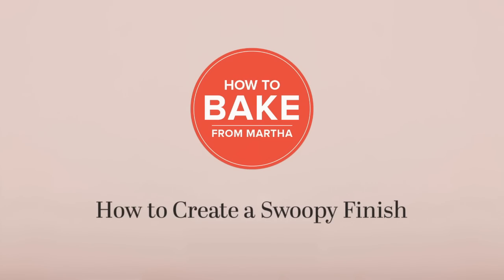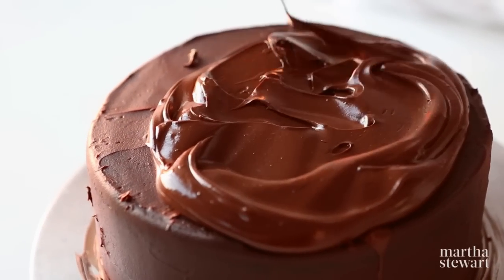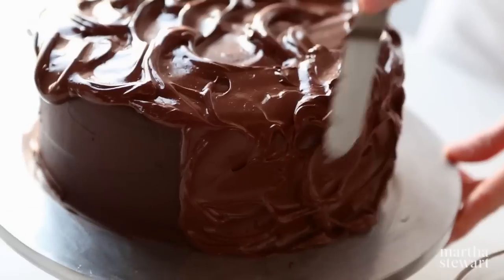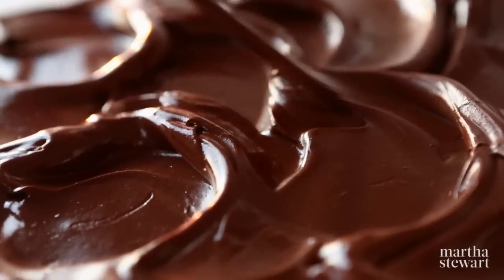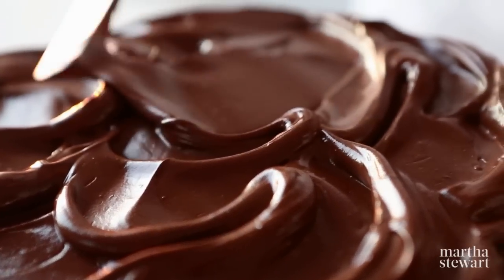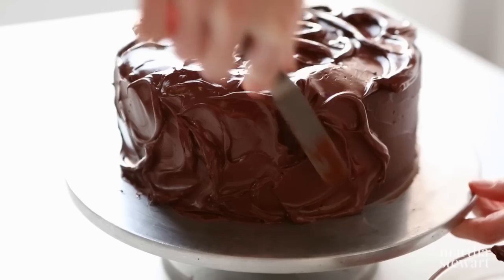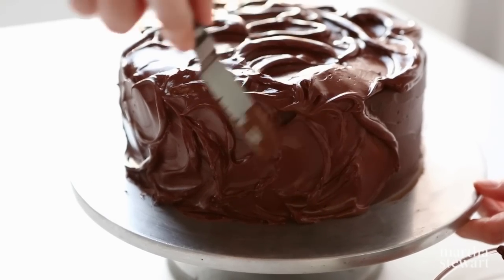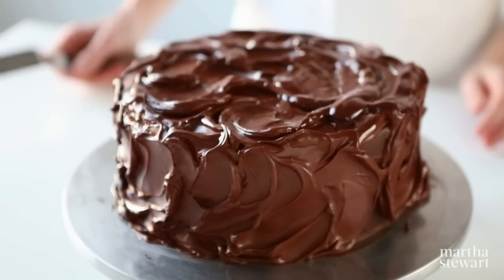How to Create a Swoopy Finish with Martha Stewart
Martha shows how to create swoops and swirls with a generous amount of soft, creamy frosting.